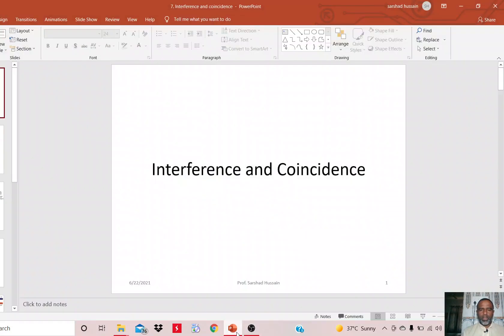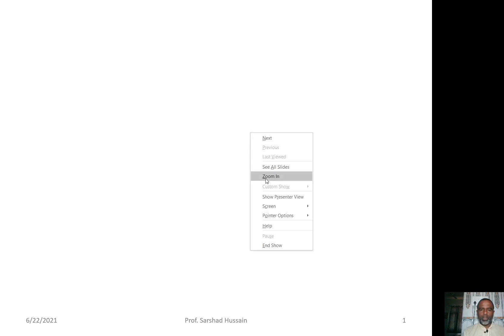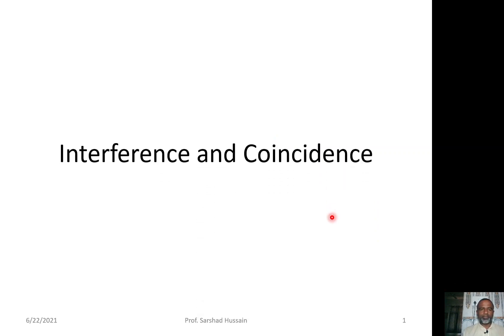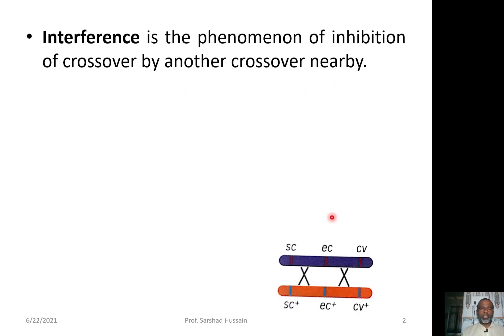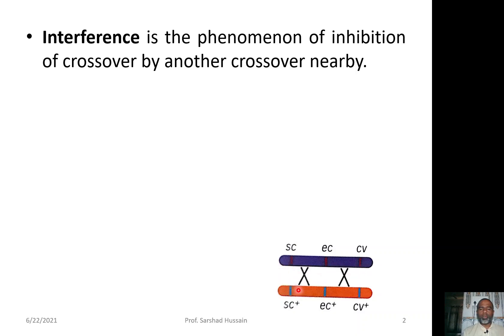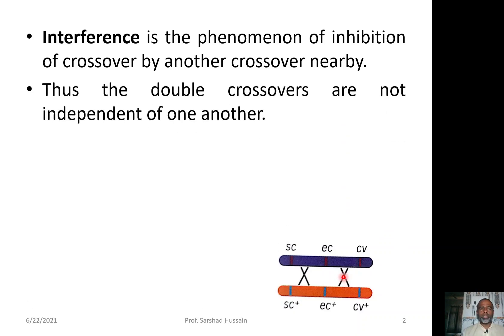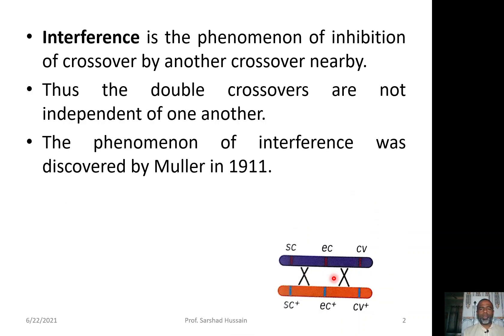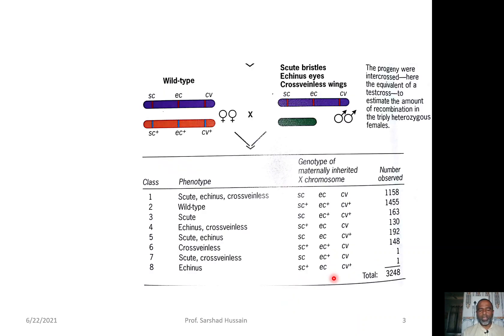Interference and Coincidence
BSc Sem IV-Zoology | Unit 2-Part 8 | Interference and Coincidence